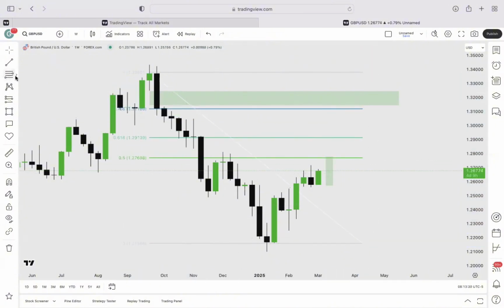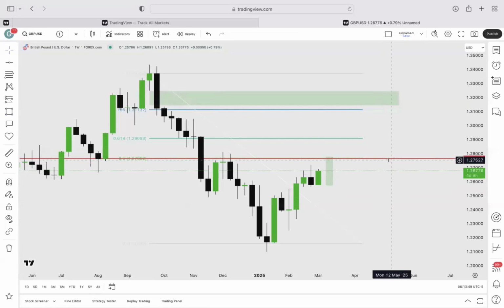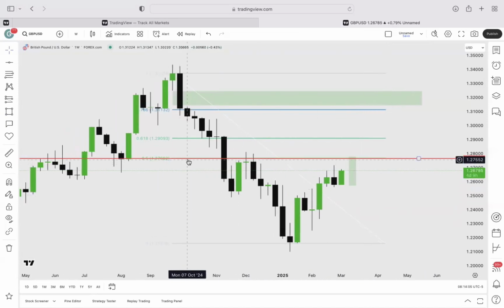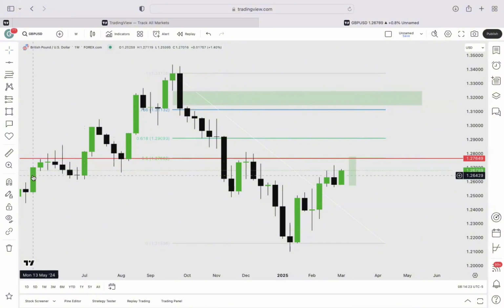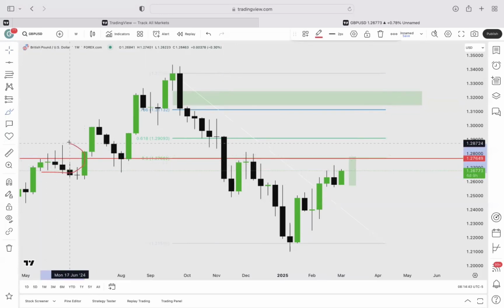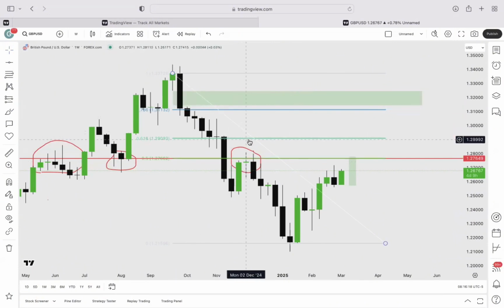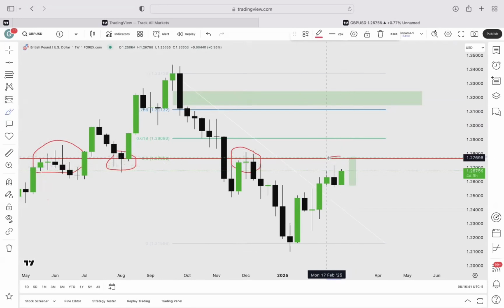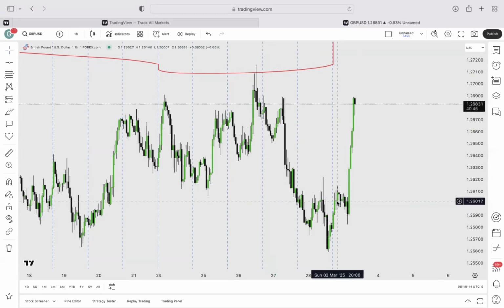How to draw your dealing range & utilize it for future trades.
Here is a snippet from our telegram commentary I posted last week.

Did I get it correct?